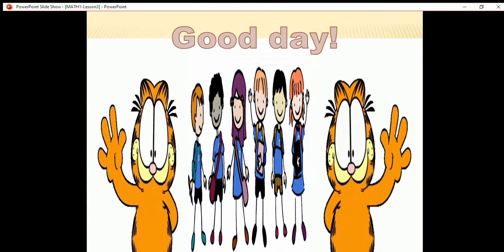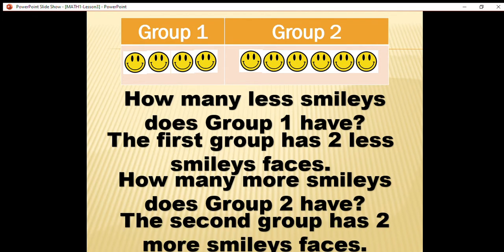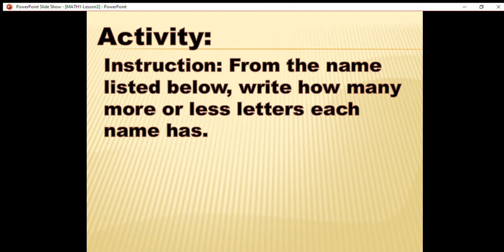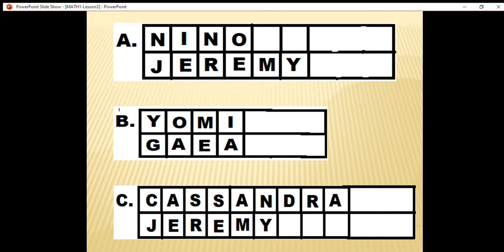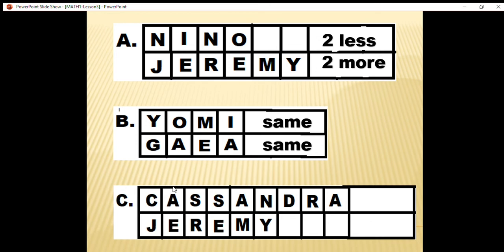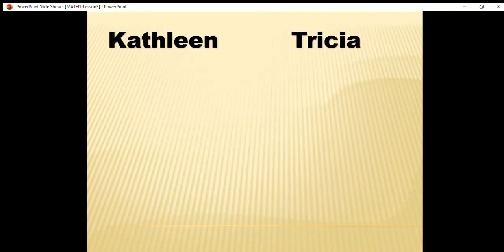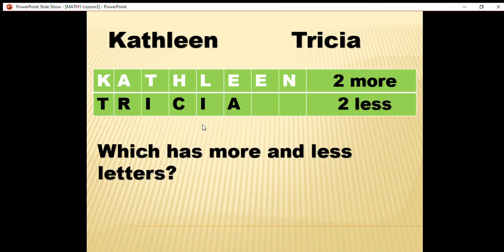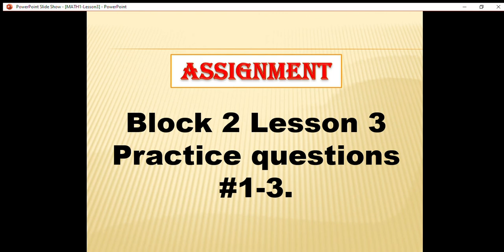PowerPoint Slide Show MATH1 Lesson3 PowerPoint 2020 09 16 09 15 03